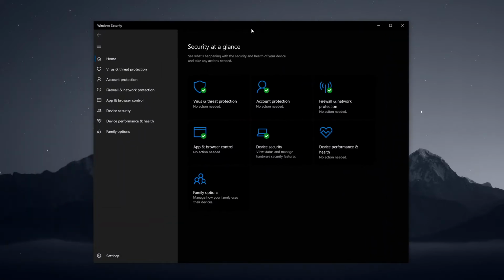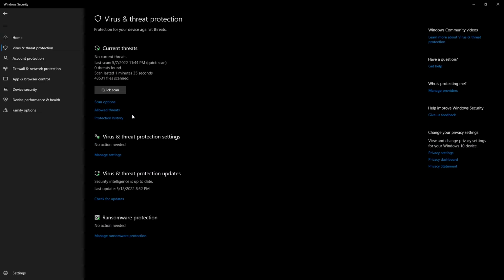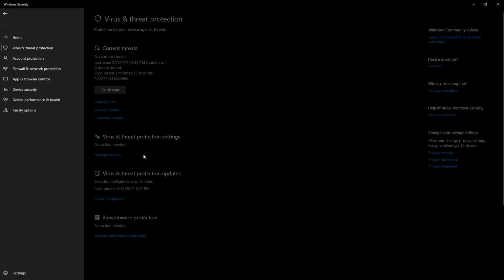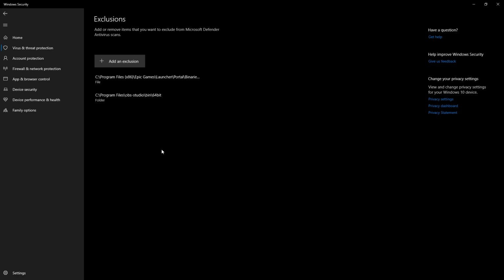OBS had a random Encoding error... potential fix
This video talks about how to fix audio and encoding errors with obs. Not all computers work the same, but this may potentially help if these solutions are attempted, and you do not have to download anything at all